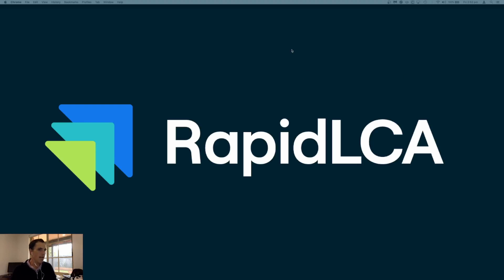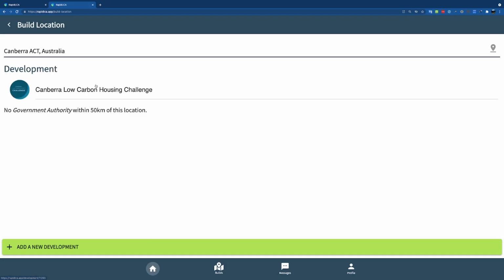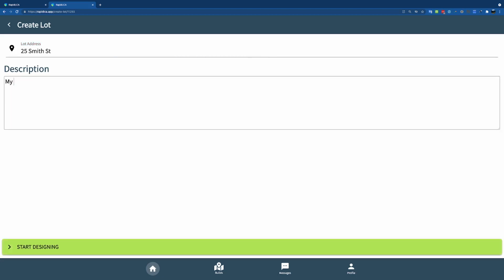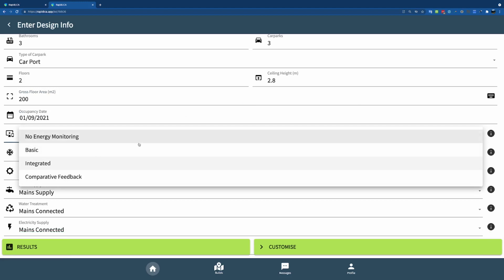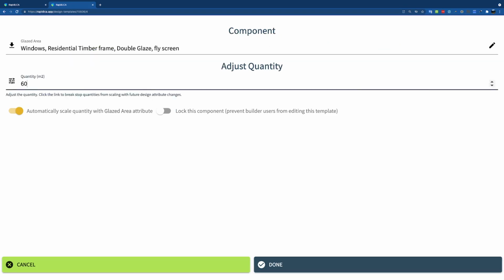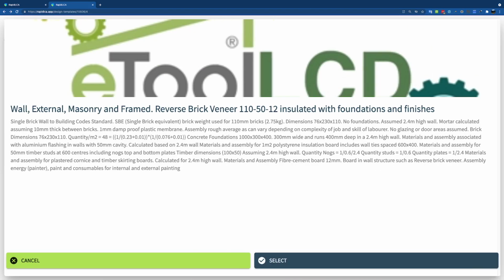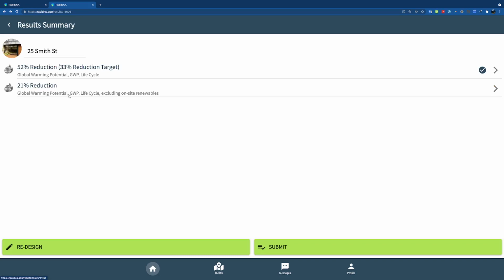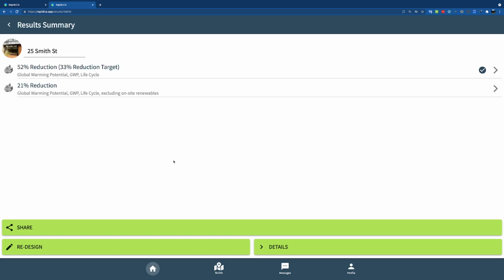RapidLCA for Canberra Low Carbon Housing Challenge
Demo of RapidLCA specific for Canberra Low Carbon Housing Challenge